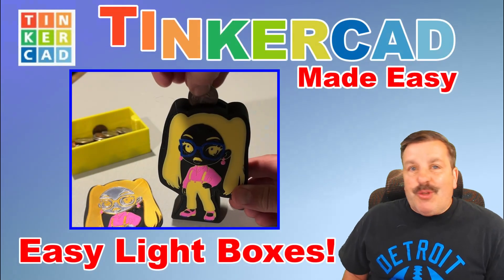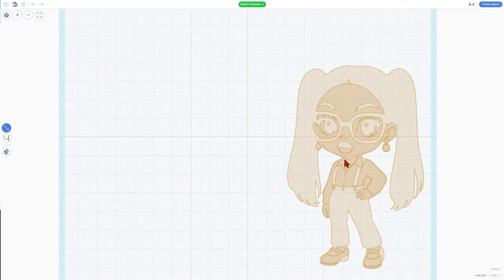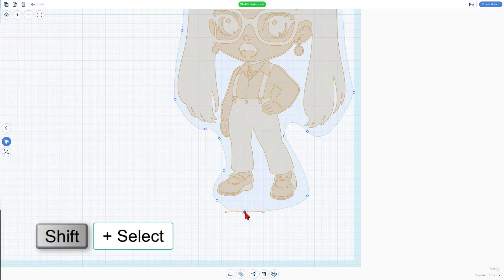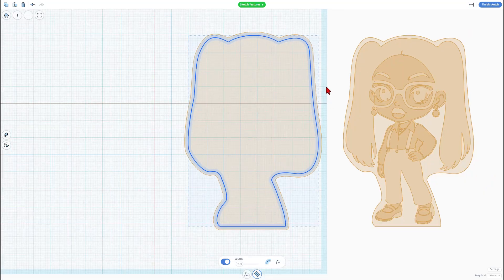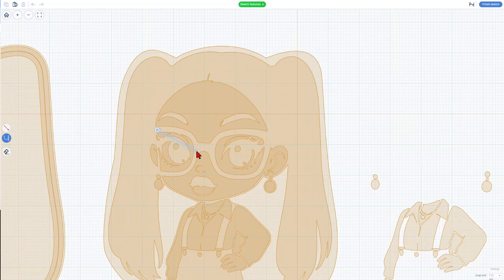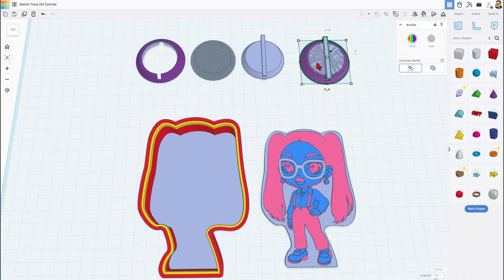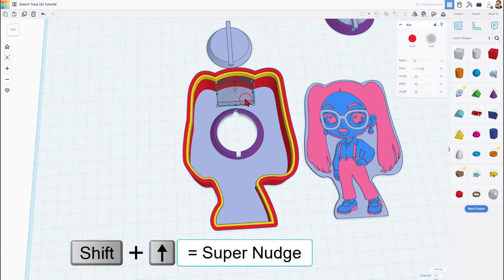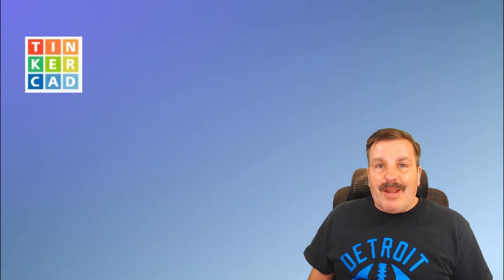Ultimate Tinkercad Sketch Tool Light Box or Bank Tutorial! 💯🔥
My Ultimate Tinkercad Sketch Tool Light Box or Bank Tutorial! The steps harness the power of Sketch to make lightbox creation a breeze! Have a glorious day, and Keep Tinkering!